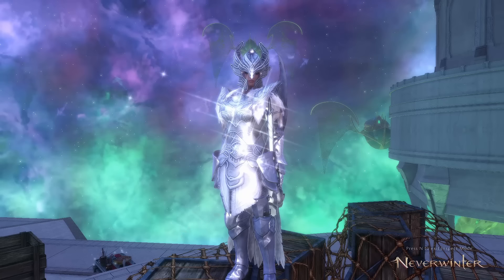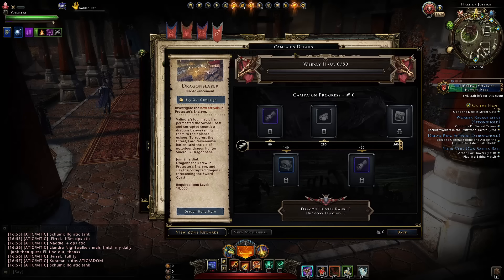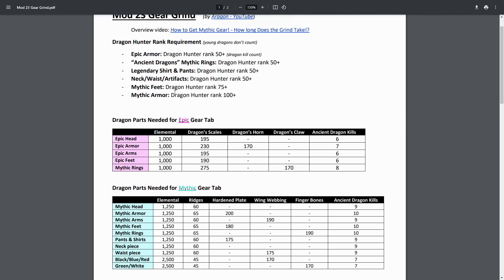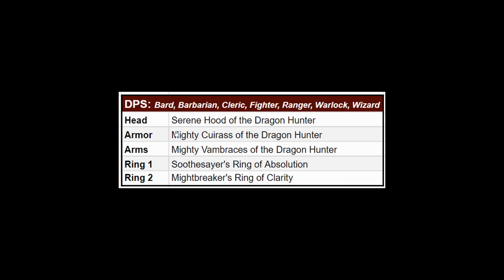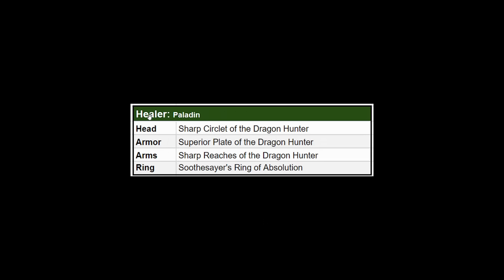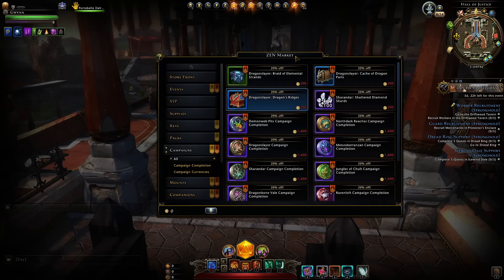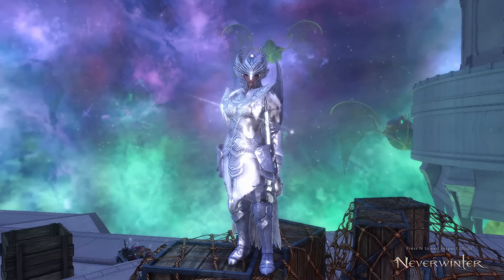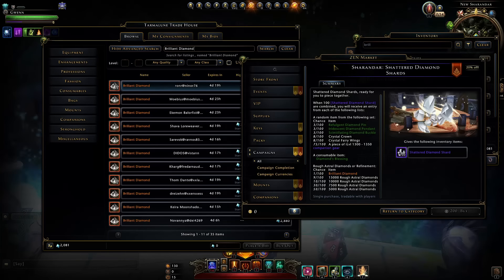Dragonslayer Zen Packs: Instantly Buy Best Mythic Gear! - Diamond Shards Sale & Drops! - Neverwinter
So we have some new sales on the Zen market. These allow you to purchase packs to obtain some of the best mythic gear in the game! Also we have a sale of Shattered Diamond Shards in bundles of 100, which very nicely show the exact drop rates of these. I do not recommend actually buying them here, but it's great to see the drops. Here I cover the new Dragonslayer packs and how they can allow you to get this mythic gear, some of which still best in slot to this day!
TIME STAMPS
00:00 Dragonslayer Currency Packs
00:40 Shattered Diamonds & Drops
01:05 Dragonslayer Buyout & Benefits
02:22 Dragonslayer Resource Packs
06:22 What DPS Gear to Get
08:31 What Healer Gear to Get
09:31 What Tank Gear to Get
10:02 Do NOT need to Buy
13:09 Shattered Diamonds & Where to get